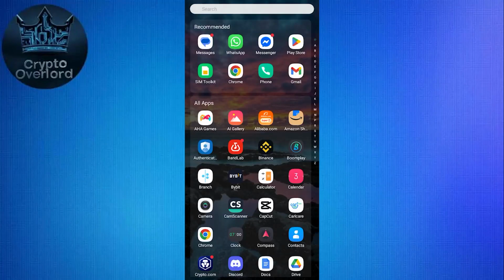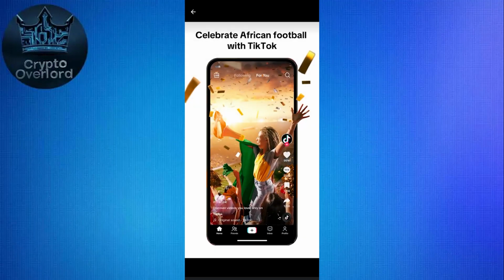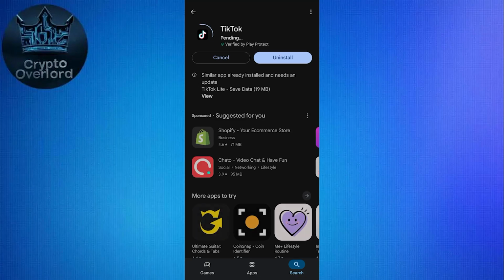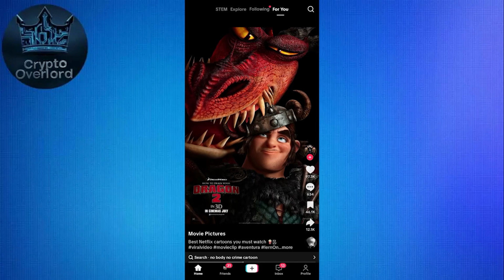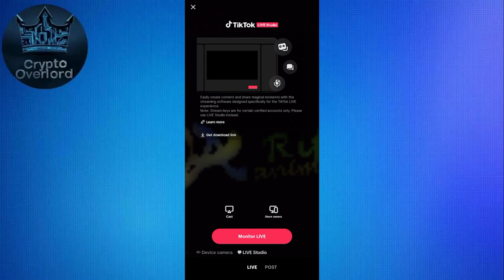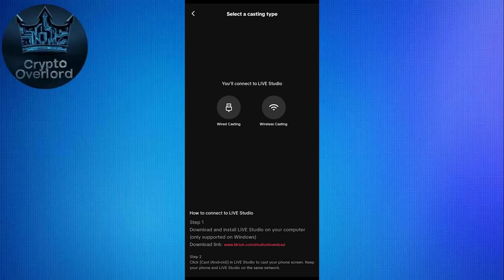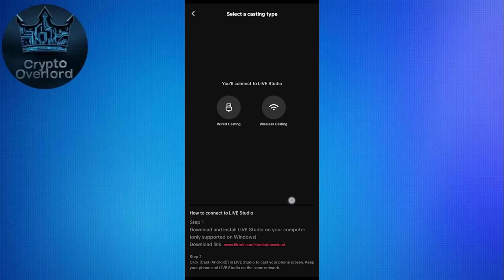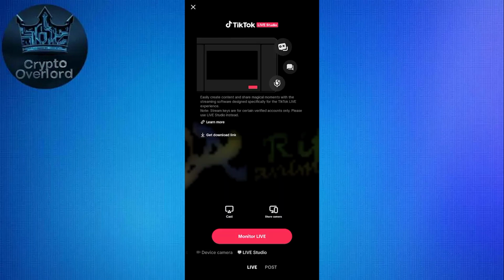How to Find TikTok Stream Key on Mobile – Android & iOS 2025 Guide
Want to start live streaming on TikTok from your mobile device? This 2025 guide shows you step by step how to find your TikTok stream key on Android and iOS. Learn how to access the stream key, connect streaming software, and go live smoothly on TikTok. Watch now to unlock mobile streaming on TikTok quickly and easily!